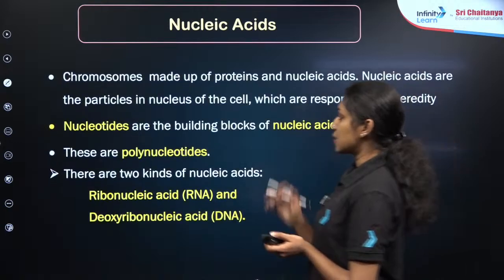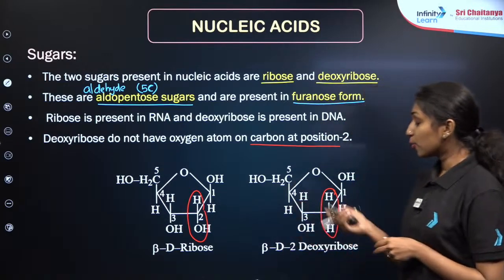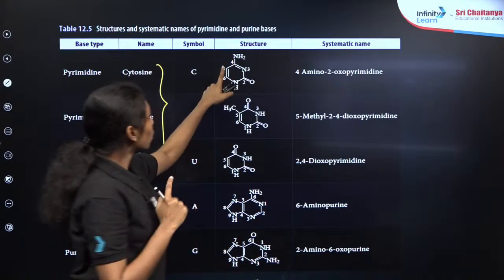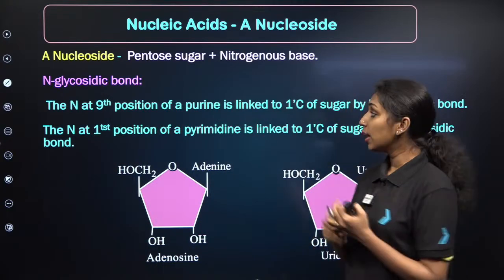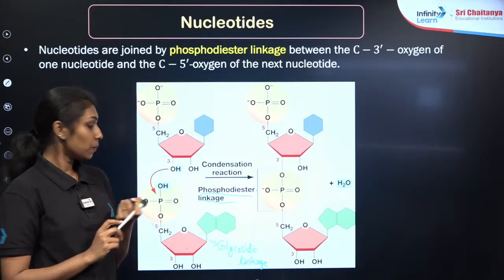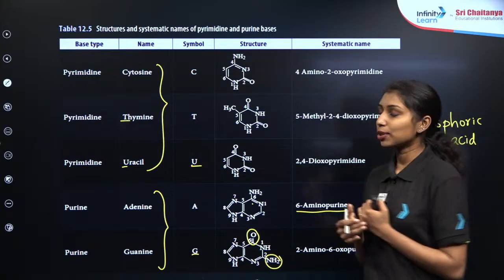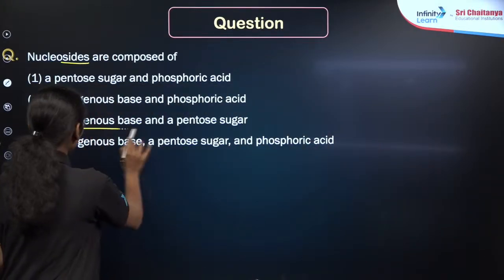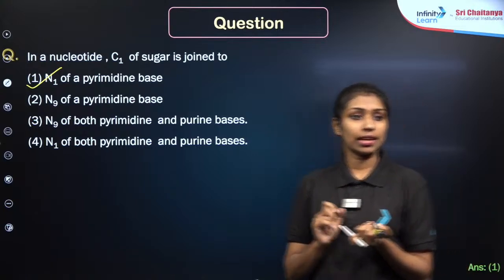Nucleic Acids | Biomolecules Part 6 | Class 12 Chemistry | JEE Main 2026 | LIVE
In this video, we explore Nucleic Acids, a crucial topic in the Biomolecules chapter for Class 12 Chemistry. This is Part 6 of our comprehensive series, designed specifically for JEE Main 2026 preparation.

Biomolecules are fundamental components of life, playing critical roles in the structure, function, and regulation of biological systems. They are broadly classified into four major types: carbohydrates, proteins, lipids, and nucleic acids.

Nucleic acids are carbon, hydrogen, oxygen, nitrogen, and phosphorus atoms. Nucleic acids are used to store genetic information in the cell.

*FAQs*
►What is a nucleic acid and its function?
►What are the 5 elements in the biomolecule nucleic acid?
►What are the 4 main elements in biomolecules?